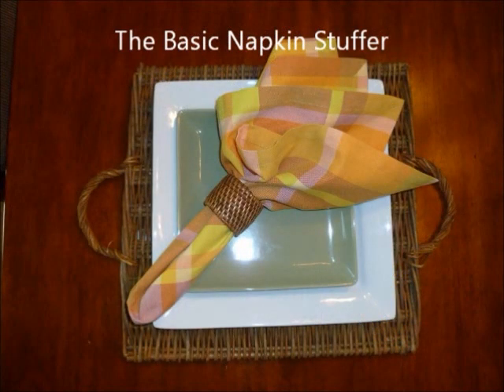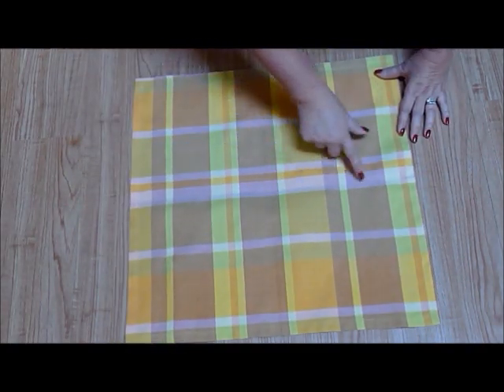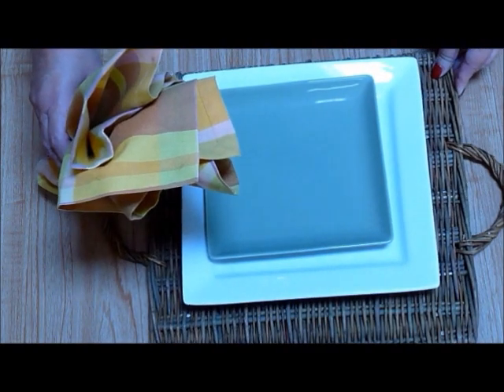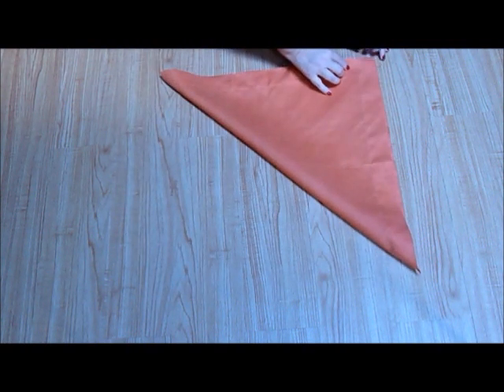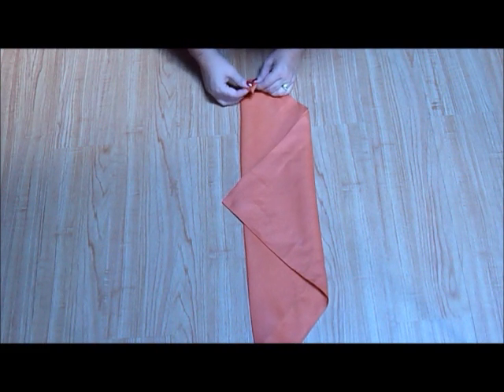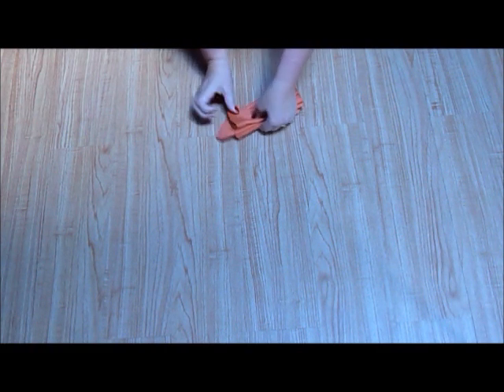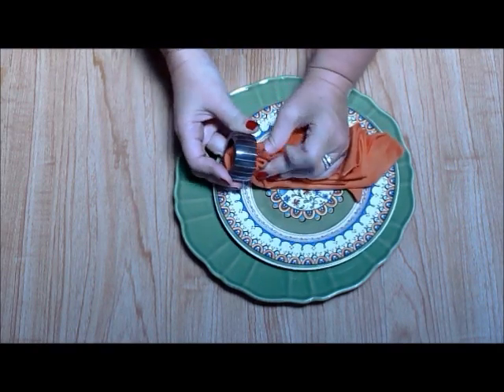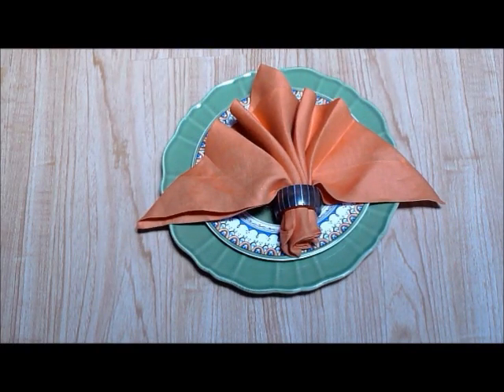Folding Napkins for Napkin Rings: The Basic Stuffer and Fleur De Lys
we will show you how to fold napkins for napkin rings.  This production includes the basic napkin ring stuffer and the more elaborate Fleur De Lys folds.